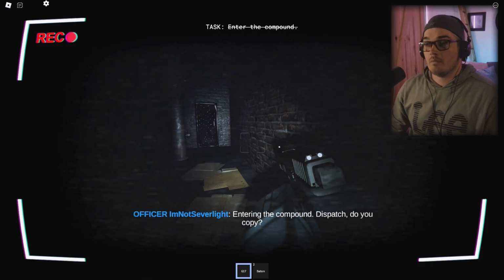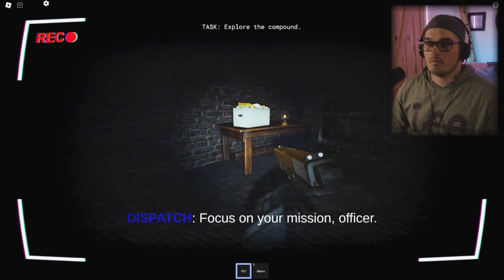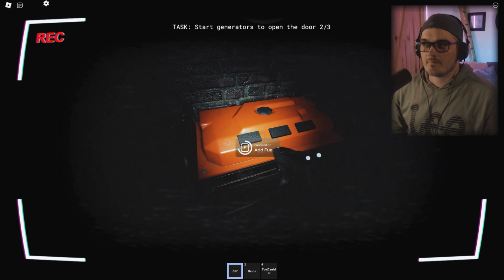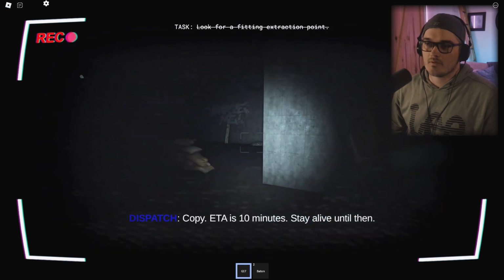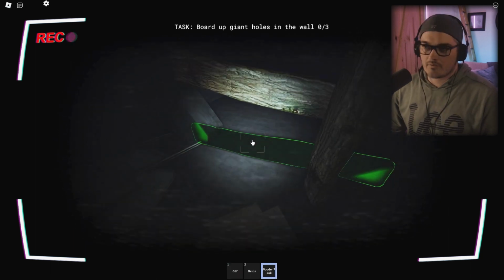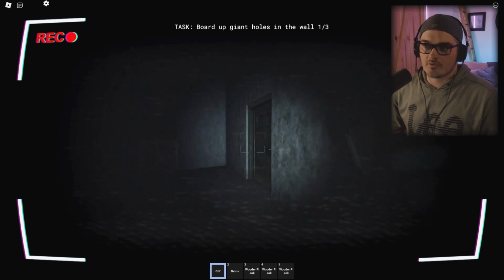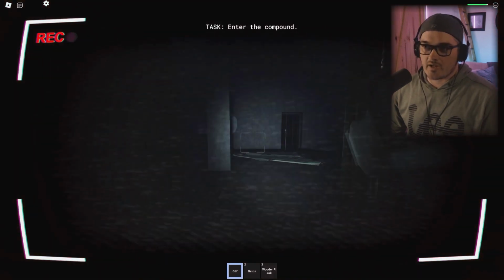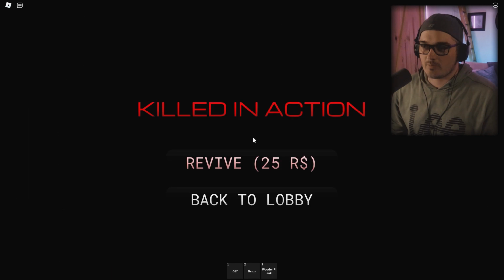Realistic ACTION HORROR game on Roblox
Paracam is a realistic FPS shooter survival game made by Mudrock Studios. Game is still under development, and I do hope they continue to polish this game. Visuals and graphics were great, not to mention the voice action is always a nice touch. You should check it out and give them some feedback! I had a terrible time beating the game is single player mode, but maybe you can show me how it's done!